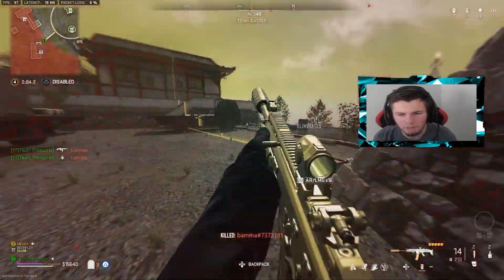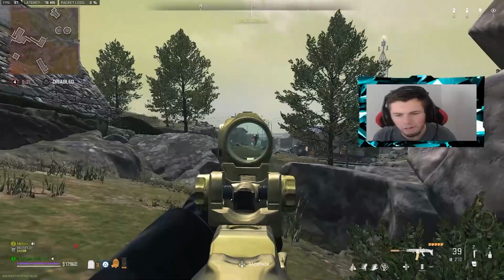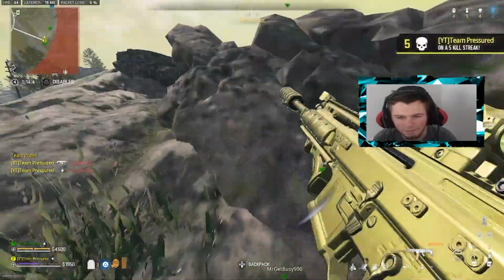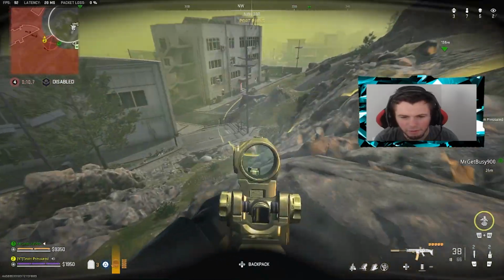The *BEST* TAQ56 Class in Warzone is Like AIMBOT (BEST TAQ56 Warzone Class Setup)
​⁠​⁠​⁠​⁠ ​⁠​⁠​⁠@CODLY247 ​⁠​⁠​⁠@ItsNawty ​⁠​⁠​⁠@M9Vendetta ​⁠​⁠​⁠@The_Gaming-Grandad ​⁠​⁠​⁠@LAYLEGEND ​⁠​⁠​⁠@SmokinxSam ​⁠​⁠​⁠@shooter_mcgarza ​⁠​⁠​⁠@booggaming ​⁠​⁠​⁠@IceMan30TTG ​⁠​⁠​⁠@RerumTrading ​⁠​⁠​⁠@BenKultGames ​⁠​⁠​⁠@J_Schmeezy ​⁠​⁠​⁠@MATRIXRAIN ​⁠​⁠​⁠@OldMod ​⁠​⁠​⁠@Aflictionz ​⁠​⁠​⁠@FJCSwang ​⁠​⁠​⁠@chefkremp ​⁠​⁠​⁠@Alex1394 ​⁠​⁠​⁠@TeamMotionGG  @TeamMotionG ​⁠​⁠@shane_officialp_shorts ​⁠​⁠@HonokaiGaming ​⁠​⁠@kieranfnr Please Support Video